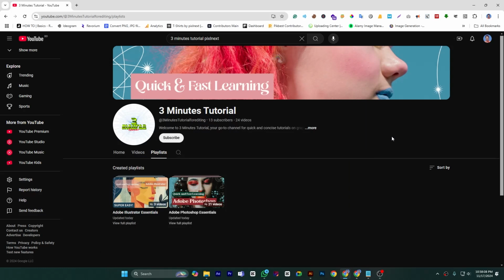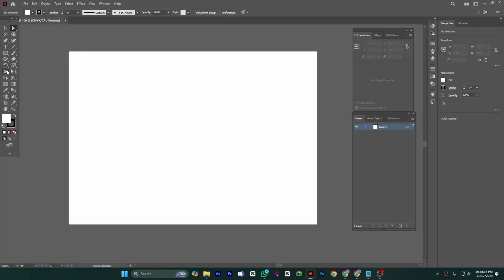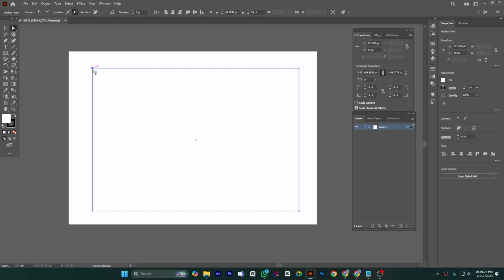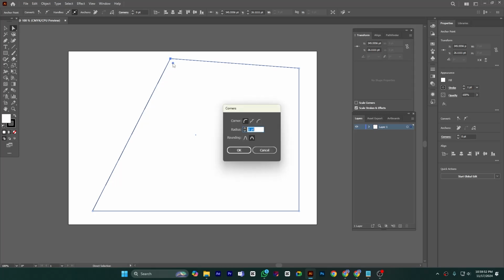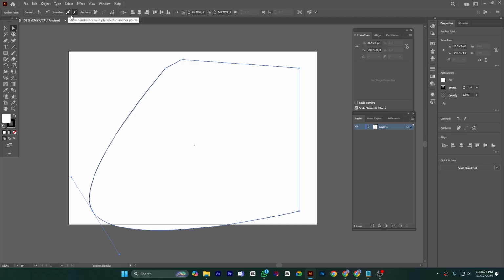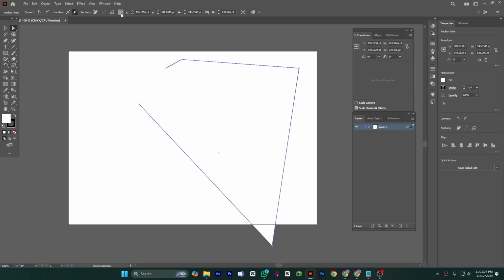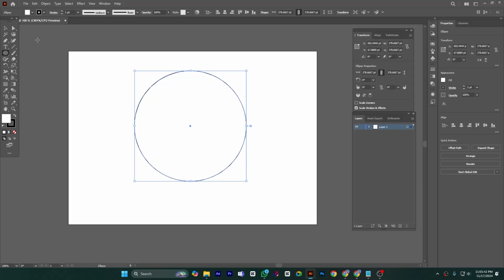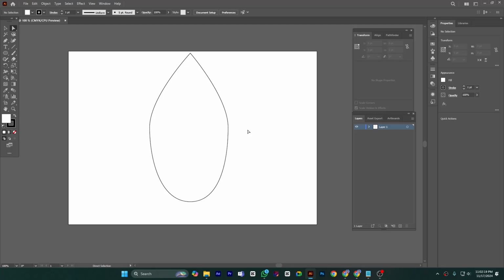Top Graphic Designer Reveals Direct SELECTION TOOL Secrets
Unlock the hidden power of the Direct Selection Tool in this must-watch tutorial! Learn expert tips and tricks from a top graphic designer to elevate your Adobe Illustrator skills and achieve precision like never before. Perfect for beginners and pros alike!